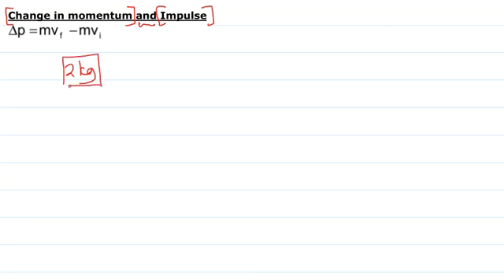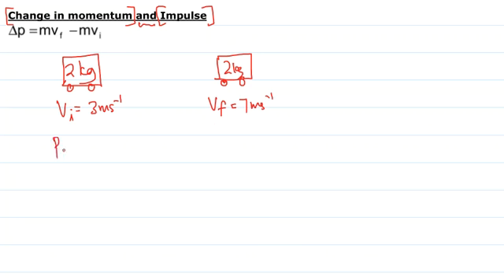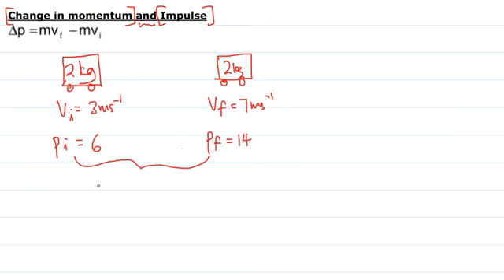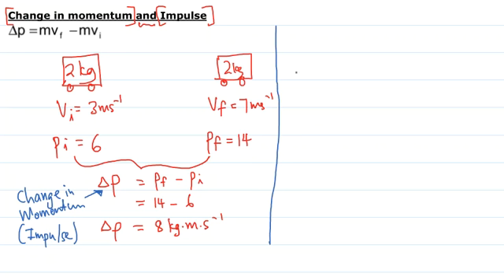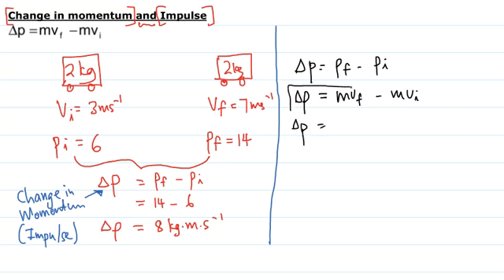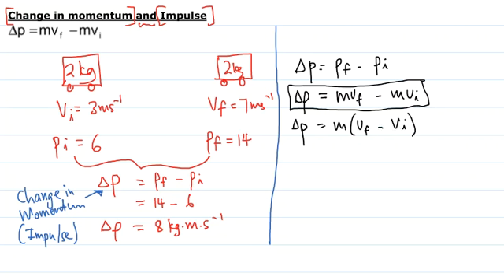book momentum3 impulse ver2